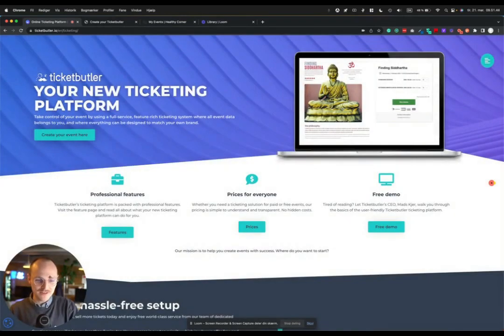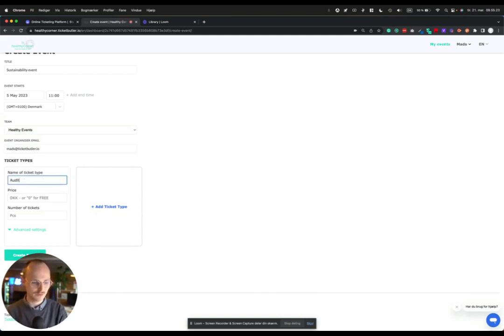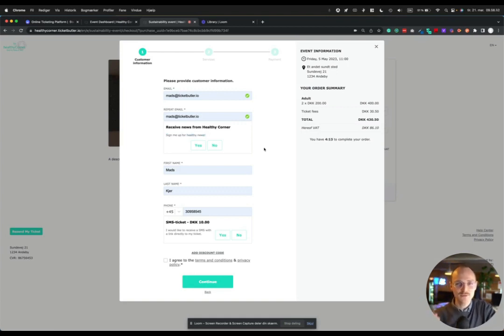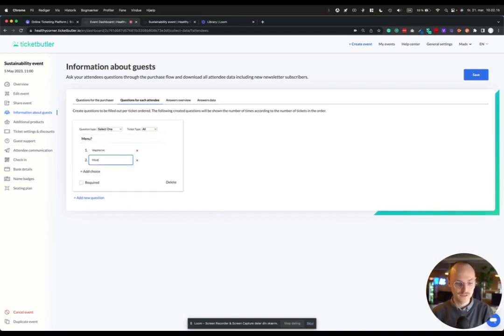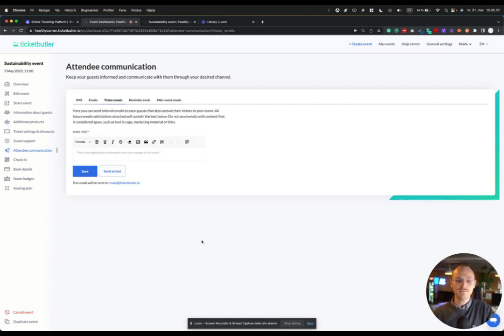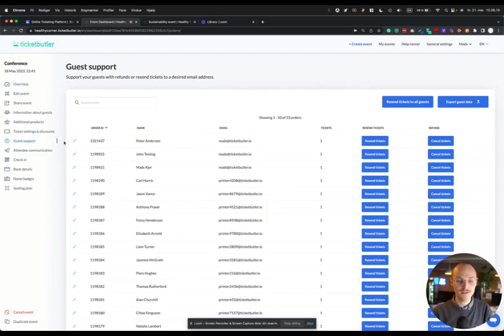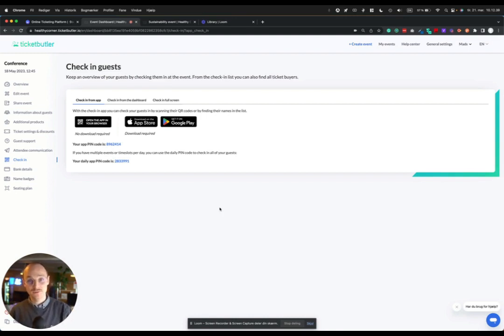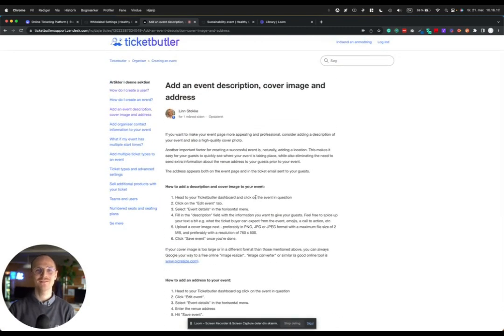Start selling tickets with Ticketbutler | A quick walkthrough | 2023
Would you like to make your ticket sales easier and more efficient as an event organizer? Then this video is perfect for you! Ticketbutler CEO, Mads Kjer, will show you how to start your own ticket sales with Ticketbutler in just a few simple steps. You will learn how to create and customize your own ticket types, set up your own ticket sales page, and track your ticket sales in real-time with Ticketbutler's intuitive dashboards. Don't miss this fantastic opportunity to learn from one of the most experienced and successful entrepreneurs in the ticket sales industry. Start your ticket sales with Ticketbutler today!